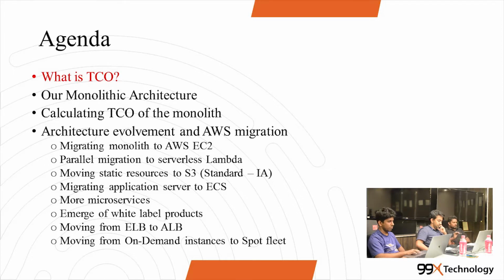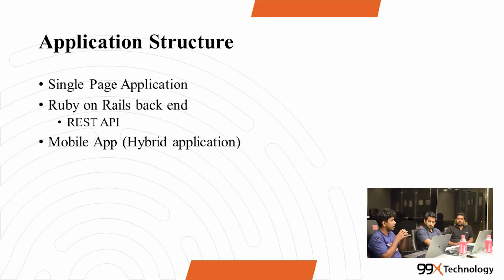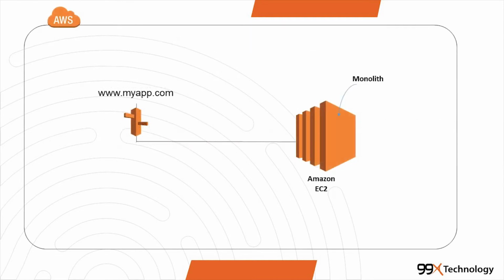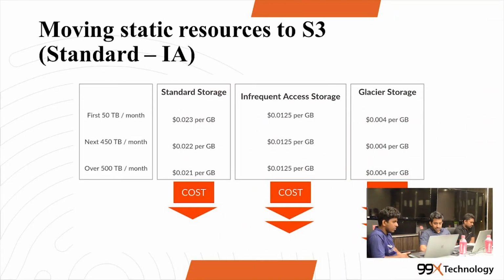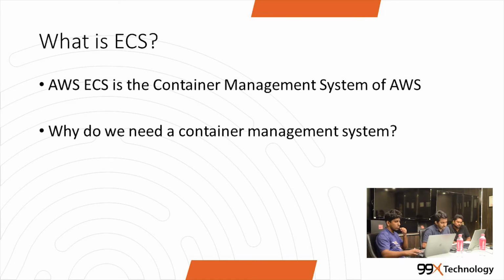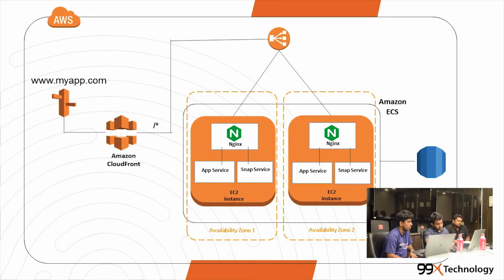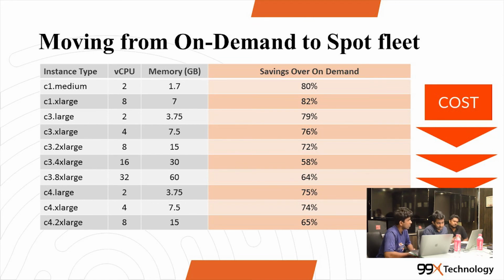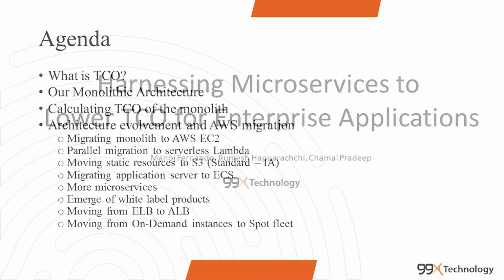Harnessing Microservices to Lower TCO for Enterprise Applications